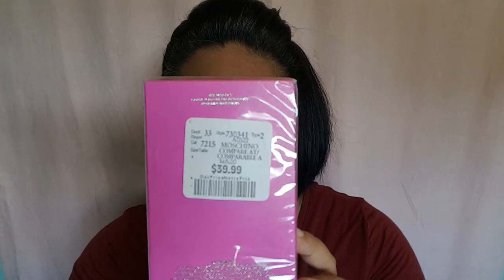🍓 FUN, FRUITY & SWEET Perfume Haul 2022 | Building My Perfume Collection...Again.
I've been in a sweet, fruity perfume mood lately...here are some of my latest fruity perfume pick ups...